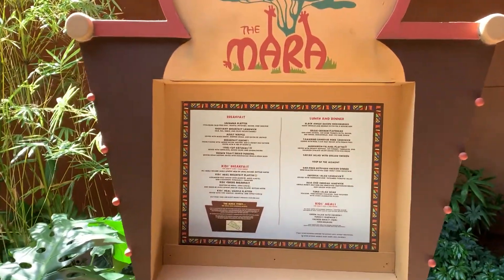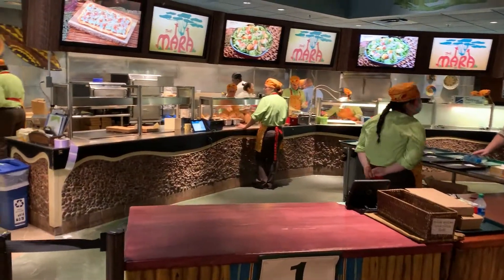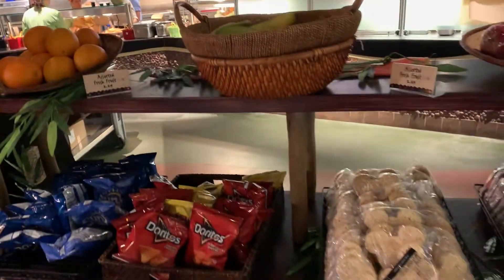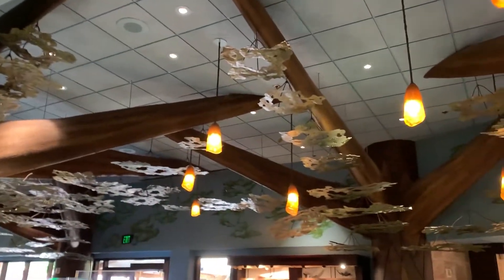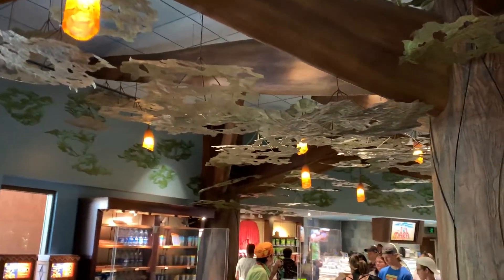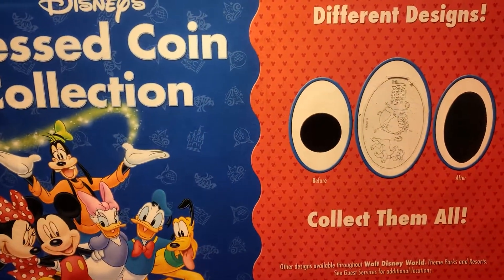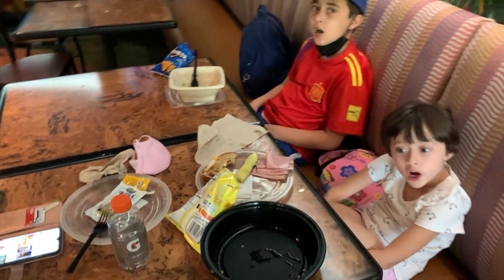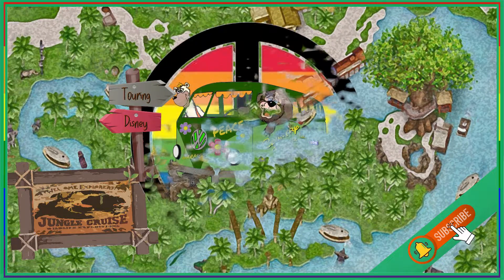The Mara | Disney's Animal Kingdom Lodge | Jambo House | Quick Service Restaurant | 2022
The Mara
Dining located in Disney's Animal Kingdom Lodge
Named for a river flowing through Kenya and Tanzania, this savanna-like space serves classic entrees and grab n' go favorites.
Meal Pricing
Range reflects the average price of adult dinner entrées (breakfast and lunch generally cost less), except Character Dining locations, buffet locations, dinner shows, and special dining events where range reflects the average adult price of entire meal and non-alcoholic beverages. Range excludes alcoholic beverages, taxes and gratuities except at dinner shows where beer and wine, taxes and gratuities are included.
Breakfast Menu – $ ($14.99 and under per adult)
Lunch Menu – $ ($14.99 and under per adult)
Dinner Menu – $ ($14.99 and under per adult)

The Country Bear Tours